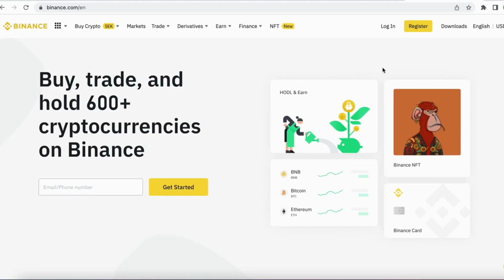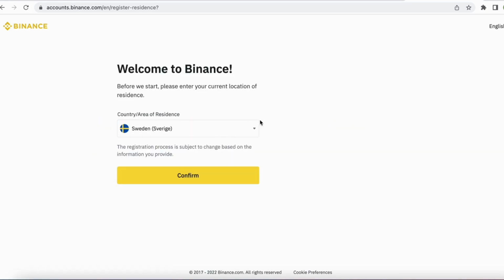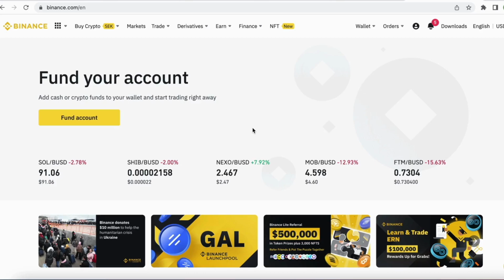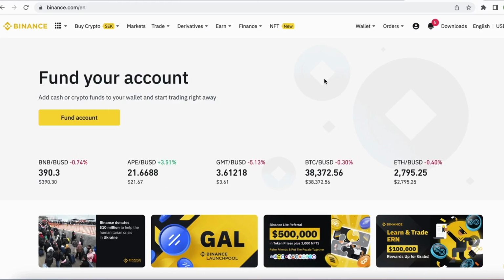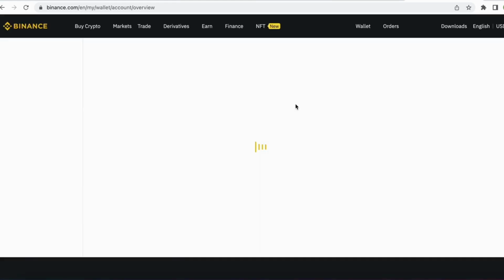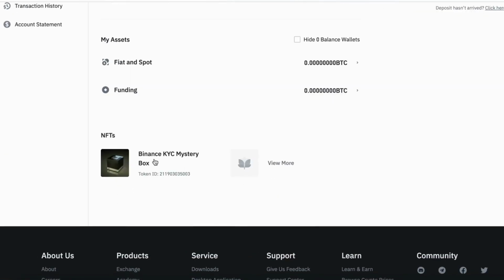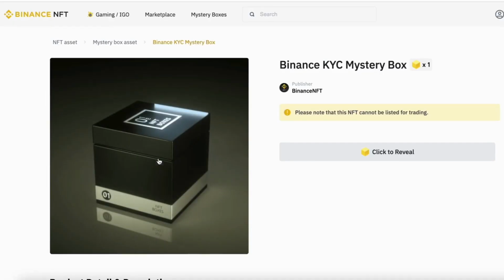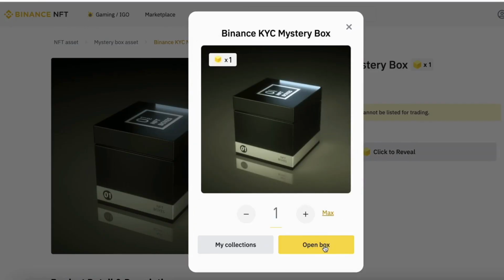How To Claim Binance KYC Mystery Box (EASY 2022)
In this video I will show you how to claim binance mystery box. After you have watched this you will know how to claim free binance mystery box.

This is a step by step guide on binance nft mystery box claim